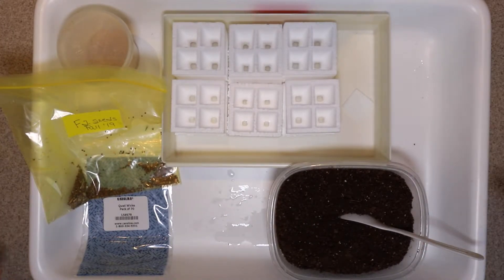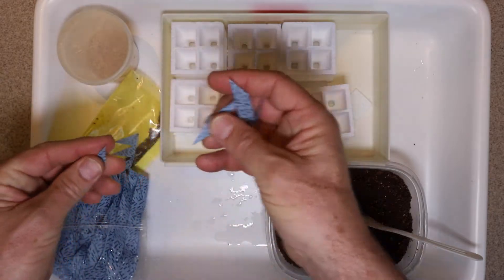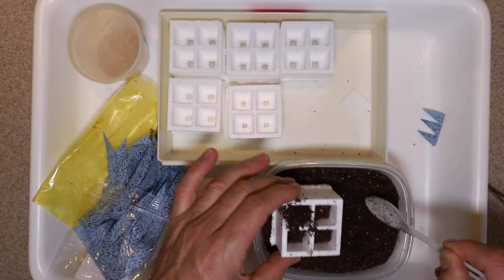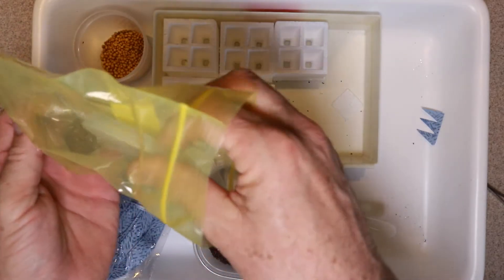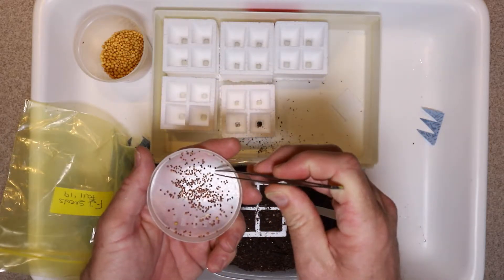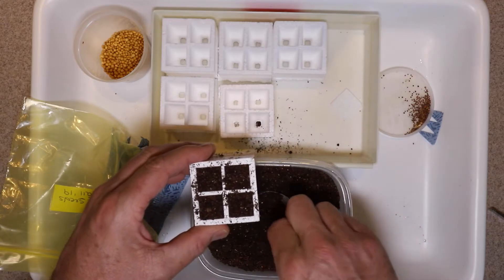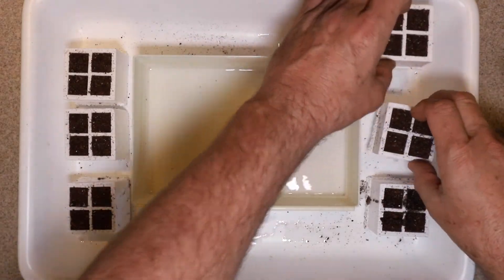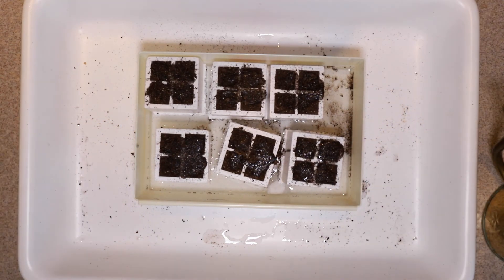Brassica F2s Planting: Day 1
Planting F2 Brassica seeds.  Day 1